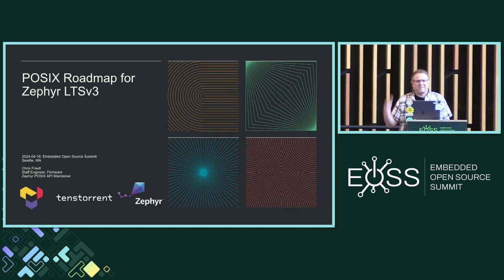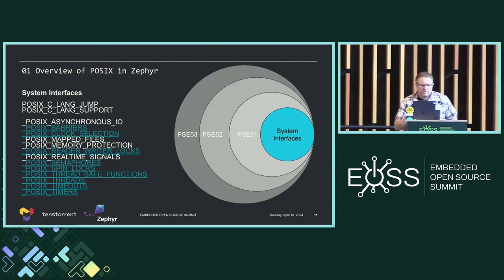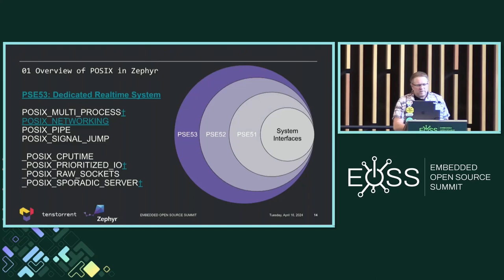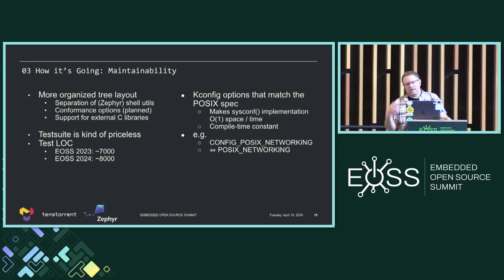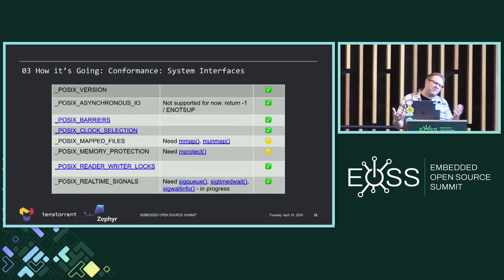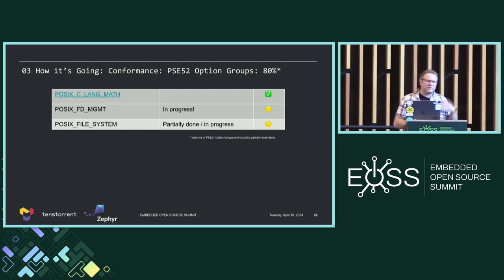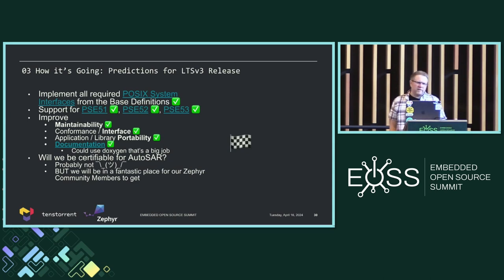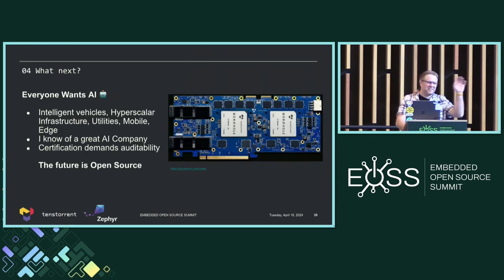LTSv3 POSIX Roadmap Update - Chris Friedt, Tenstorrent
In this talk on Zephyr's implementation of the POSIX API, there will be a detailed look at

* what is new and improved since EOSS 2023
* quantitative metrics such as performance, test coverage, test and API reliability
* Inter-API operability
* Internal Zephyr support APIs
* Kconfig shortcuts
* Mapping POSIX Options to Kconfig symbols
* Sysconf() and feature-test macros
* Documentation
* PES51, PSE52, and PSE53 conformance status

A more wholistic summary of what to expect from the POSIX API at LTSv3 Release time will also be provided.

Forward-looking Strategies Safety first (sort of)! Although POSIX was not initially considered to be a part of the core Zephyr libraries, it is certainly a portability layer that is in demand by the Zephyr community including those in the Safety Critical space.

From a 3,048 m vantage point, what are the major challenges that lie ahead if an organization were to attempt to certify the implementation of the POSIX API as conformant with modern safety standards?

Simplifying Common Use Cases Assuming that the products utilizing both Linux and Zephyr will become increasingly more common, what are some shortcuts that we can take to make life easier?